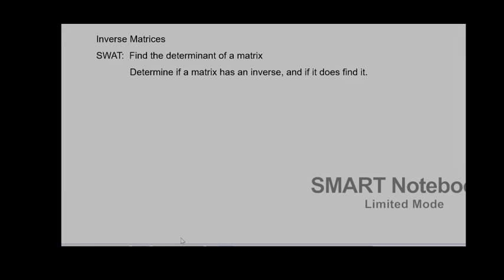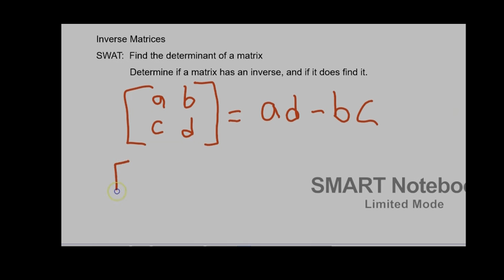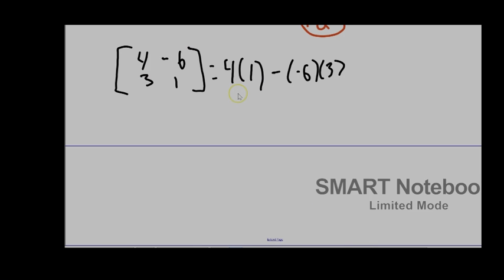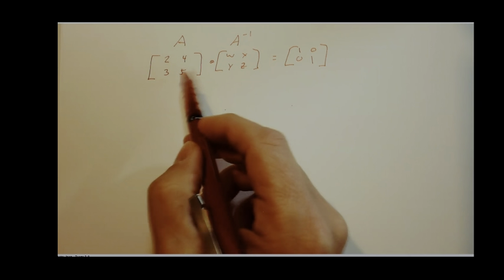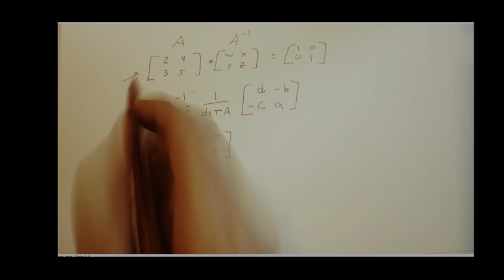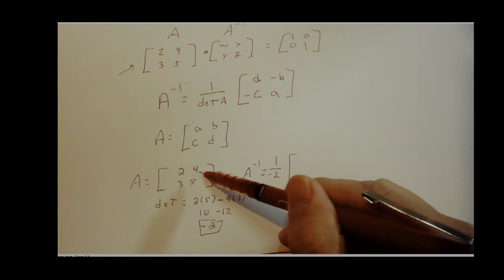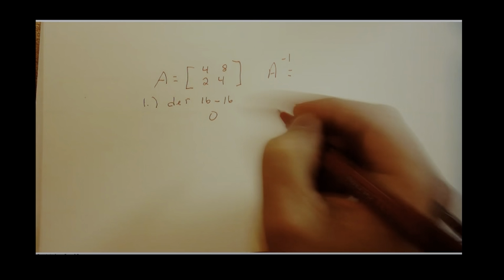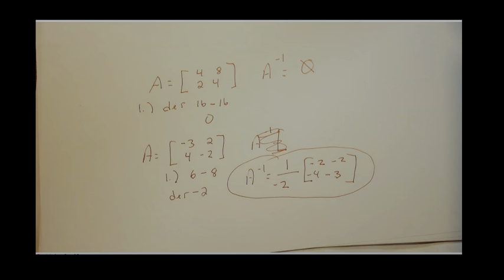Honors Algebra 2. Section 10.4